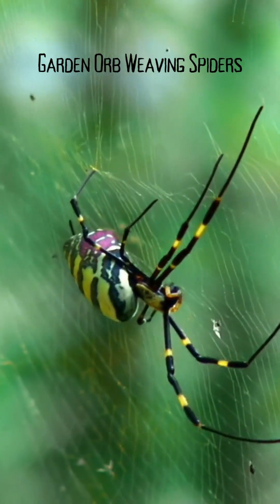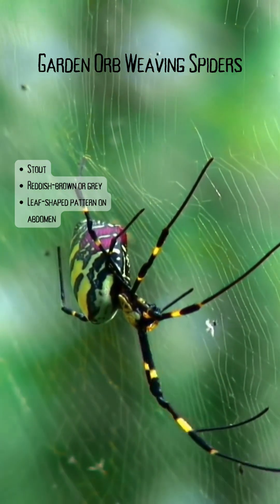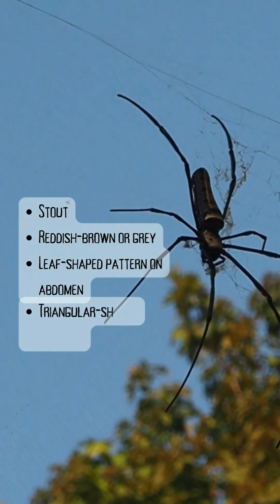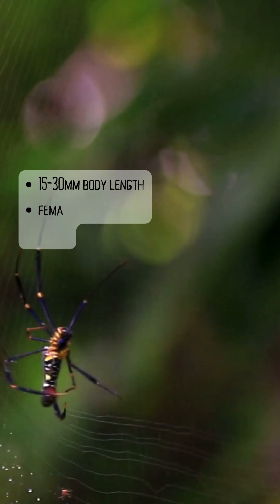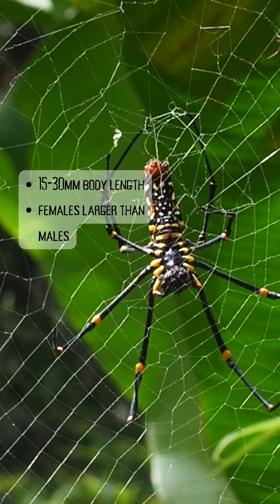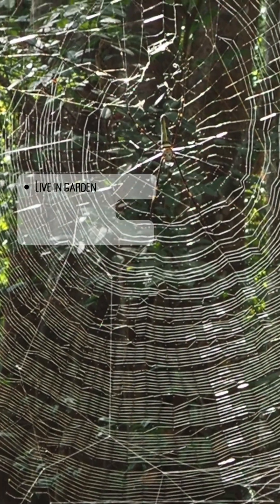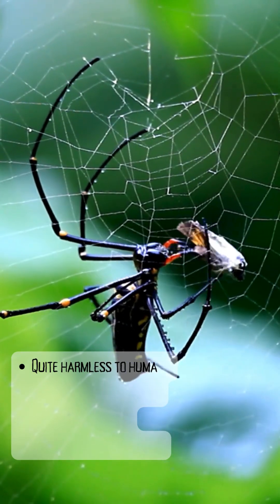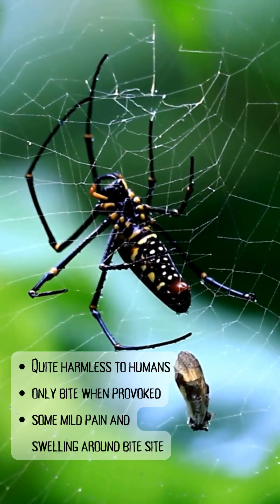Golden Orb Weaver spider